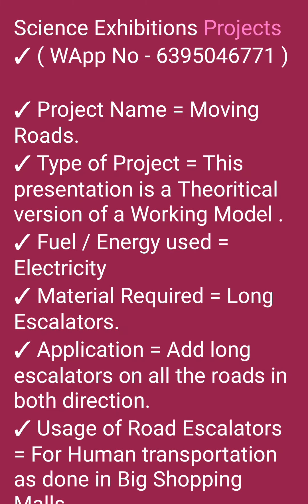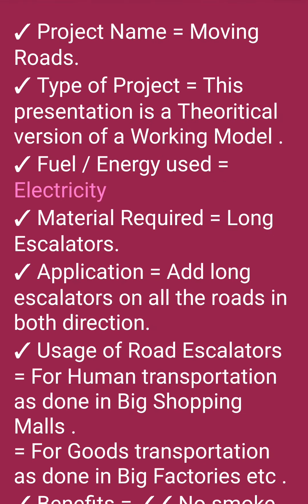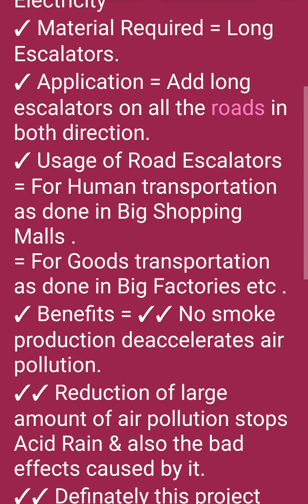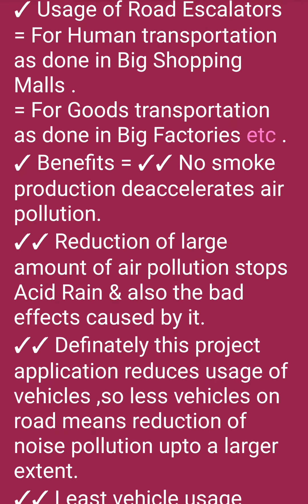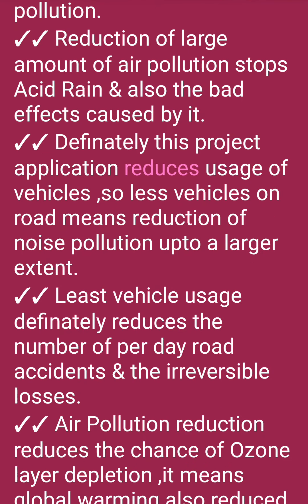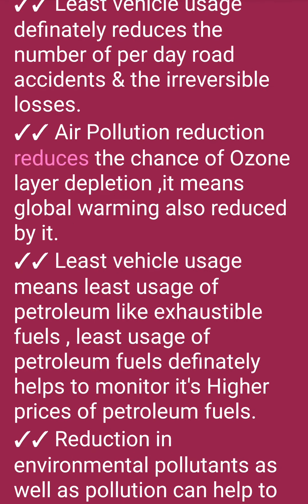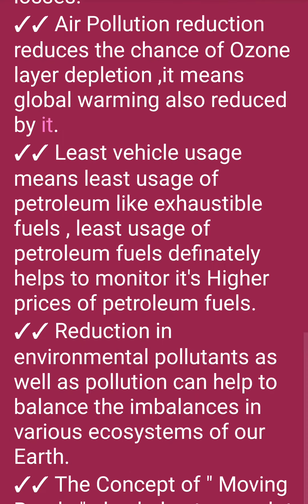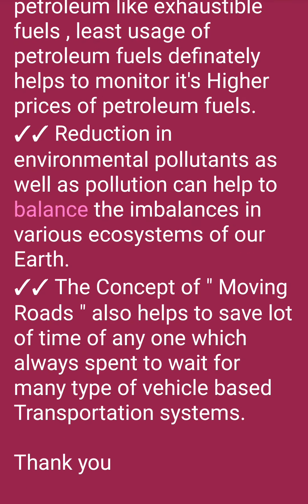Science Exhibitions Project Model Project 01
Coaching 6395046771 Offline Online